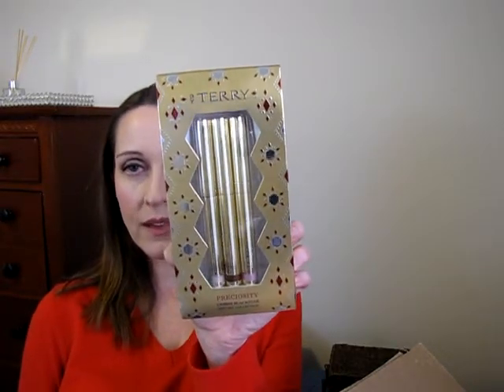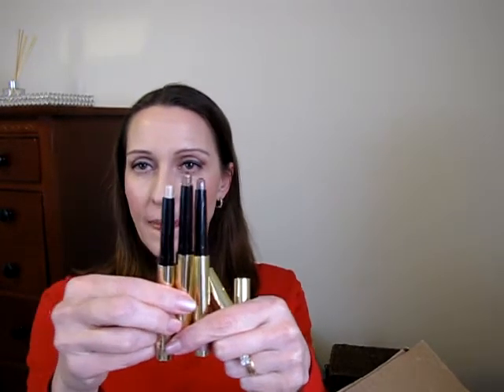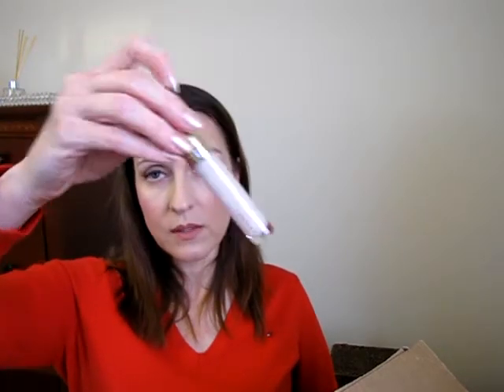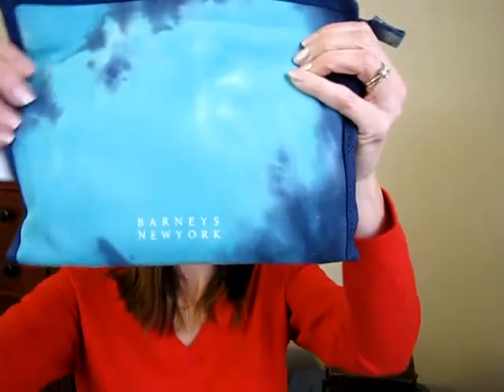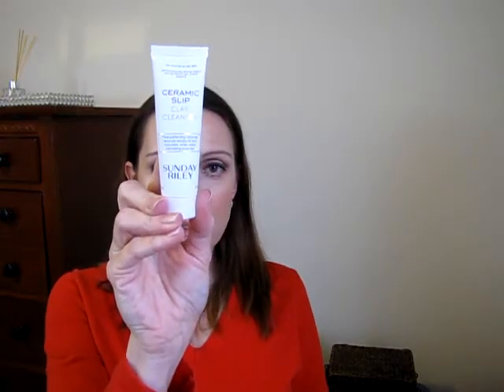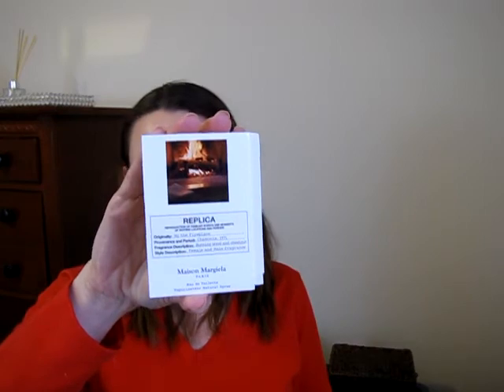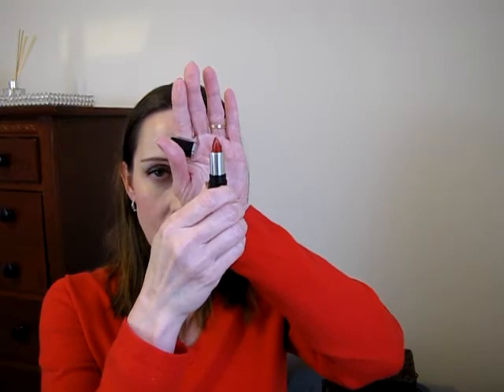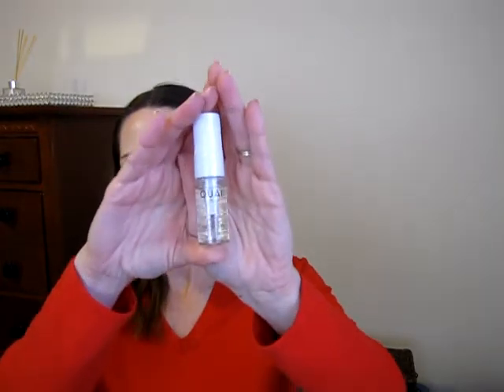Unboxing: My Barneys Haul from the Love Yourself Beauty Bag Event Spring 2018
I'm showing my haul from the Barneys Love Yourself Beauty Bag event last week.  Oh, and of course what's in the bag!

Products purchased are from the brand By Terry:
Game Lighter Palette in Pixie Nude
Lash-Expert Twist Brush Mascara Double Effect
Baume de Rose Crystalline
Preciosity Ombre Blackstar Cream Eyeshadow in Misty Rock, Bronze Moon, and Blond Opal